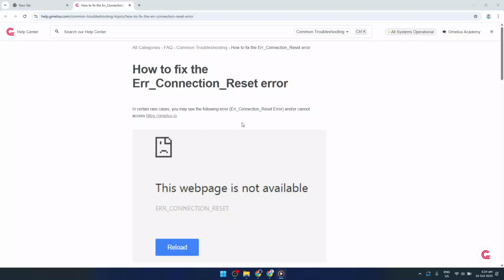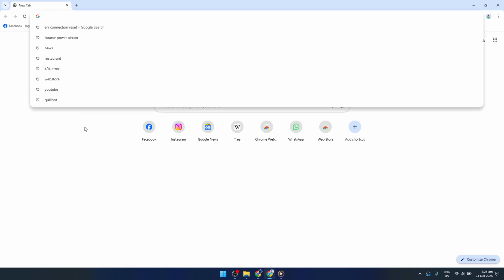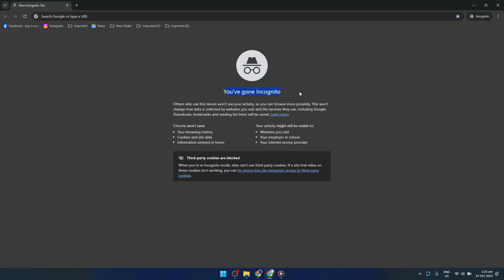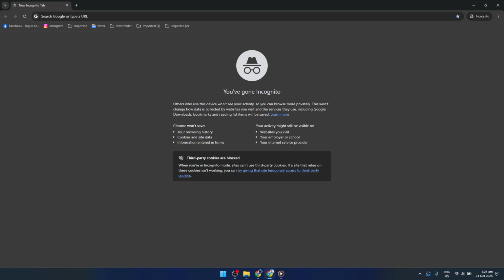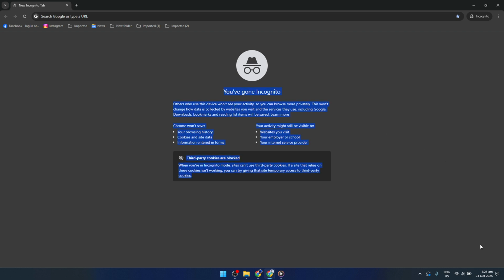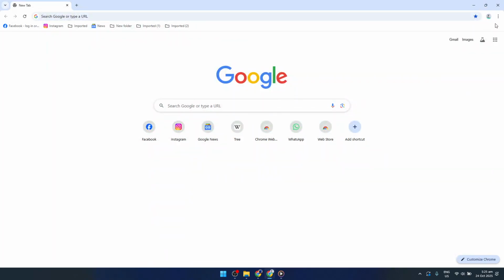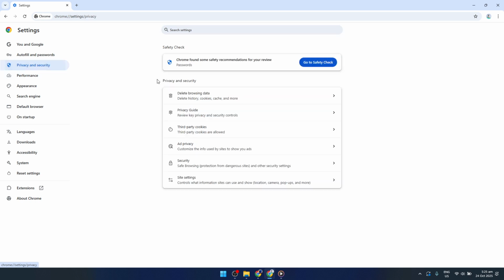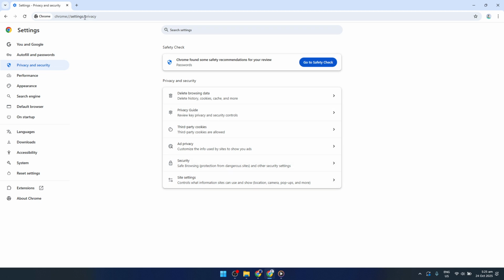How To Fix ERR CONNECTION RESET Error in Google Chrome [2025 Guide]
In today's video we cover: ERR CONNECTION RESET, fix Chrome error, Google Chrome fix, connection reset error, Chrome troubleshooting, internet connection issues, browser error solutions, Chrome help guide, network error fix, Chrome error message, reset network settings, web browsing issues, Chrome settings fix, ERR_CONNECTION_RESET, internet troubleshooting, tech support tips, online browsing issues, Chrome error guide, fix browser problems

-Google Drive
-Google Meets
-Google Sheets
-Google Chrome
-Google Forms
-Google Gmail